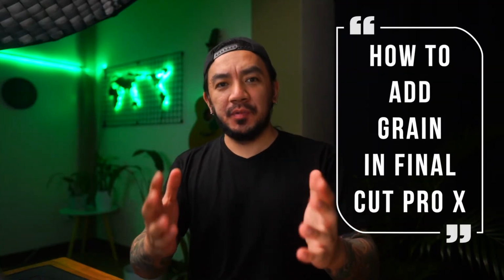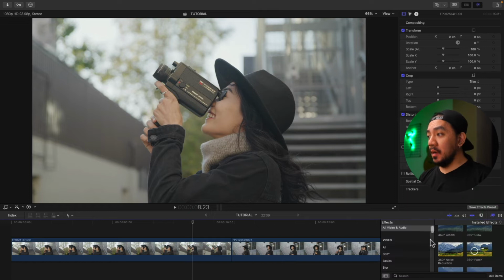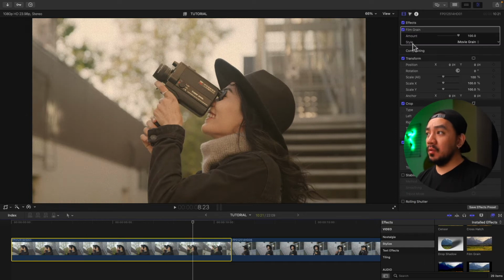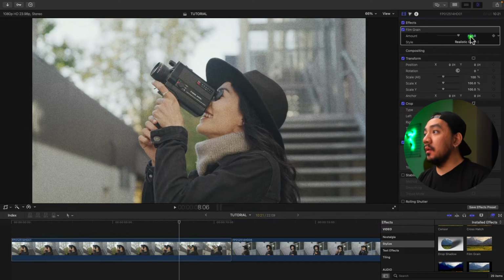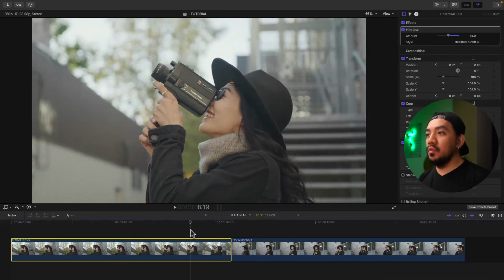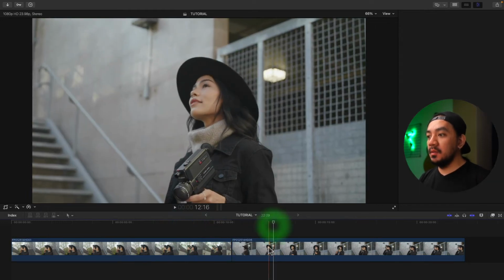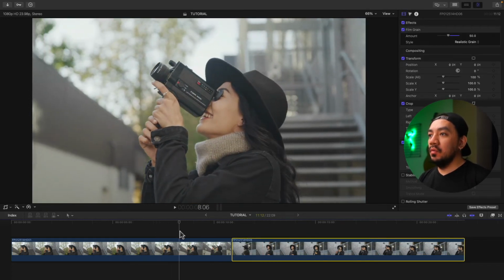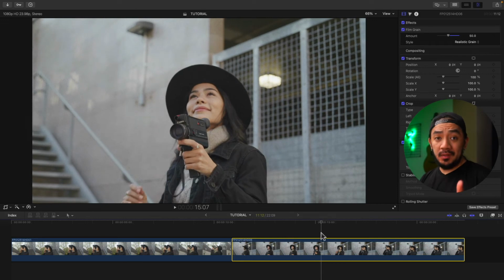How to Add Grain in Final Cut Pro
Hey there. If you’re asking yourself “How do I add grain in Final Cut Pro” you’re in the right place. It’s easy and I’ll show you how simple it is.

00:00 - Intro
00:07 - Add grain
00:54 - Outro